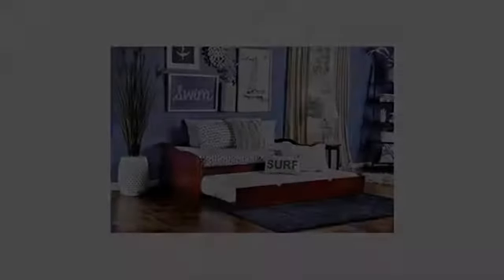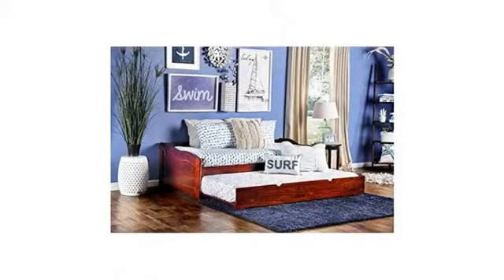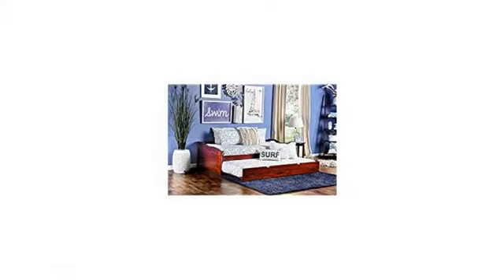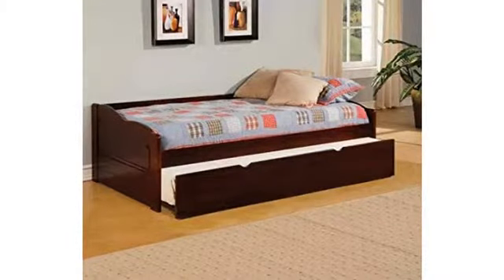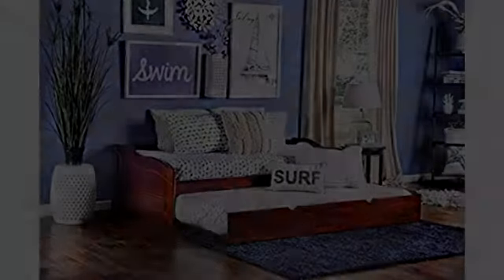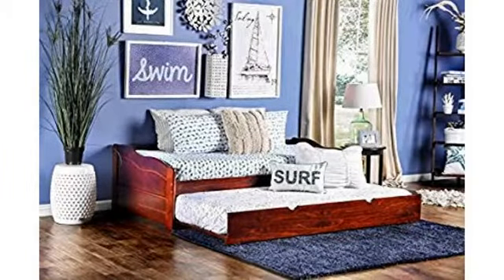MUST SEE Furniture Review! Furniture of America Modal Daybed with Trundle, Dark Cherry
- Furniture of America Modal Daybed with Trundle, Dark Cherry
Item may ship in more than one box and may arrive separately Solid wood platform daybed with twin trundle included; Dark cherry finish stain Wavy, contoured side frames; Clean, structured back frame; Trundle with wheels for easy mobility; Slat kit included Assembly required by two adults; To clean, use damp cotton cloth to wipe clean; Made in China Product measures 79.13--Inch wide by 41.38--Inch deep by 23.25--Inch high; 30-day hassle free replacement parts warranty